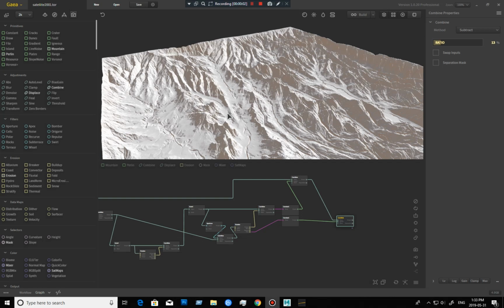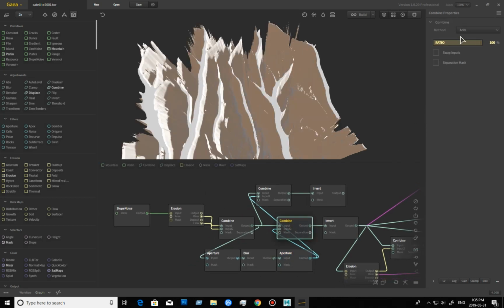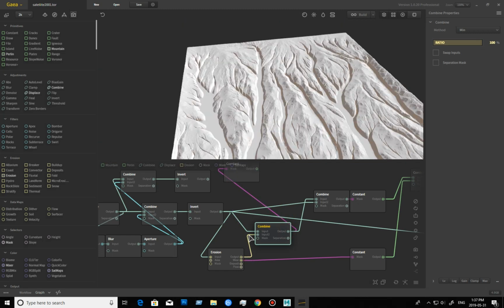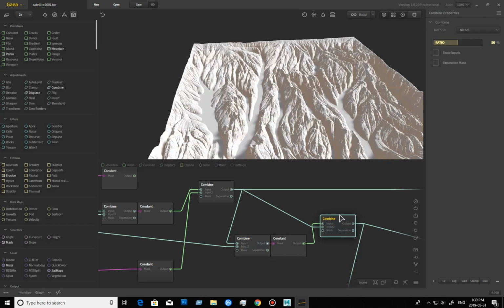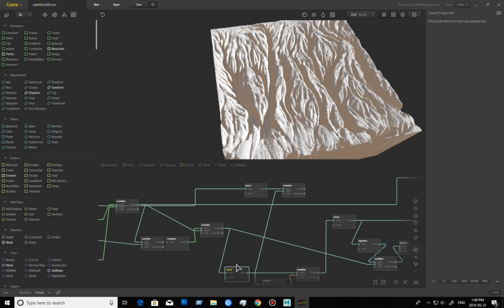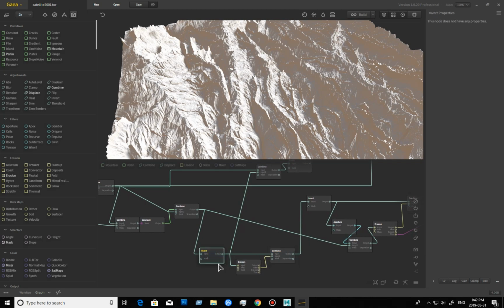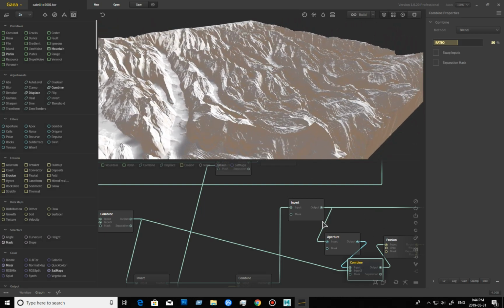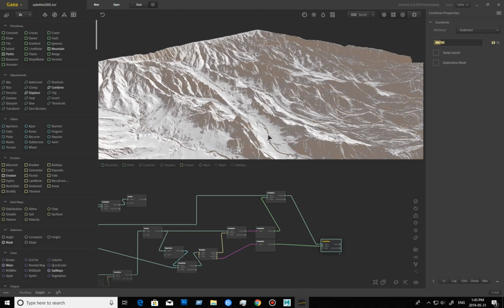Quadspinner Gaea Breakdown satellite mountains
So this breakdown is just looking at my  thought process to make this larger scale terrain. This is not a tutorial per se, but just explaining what I did and why I did some of it. Some may find it useful.

cheers!